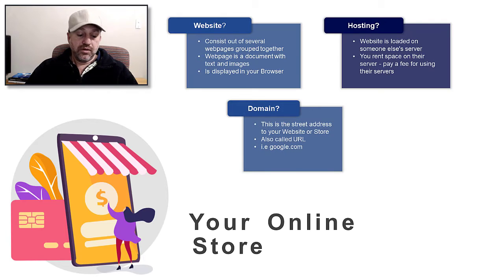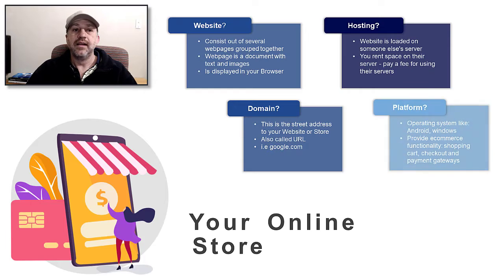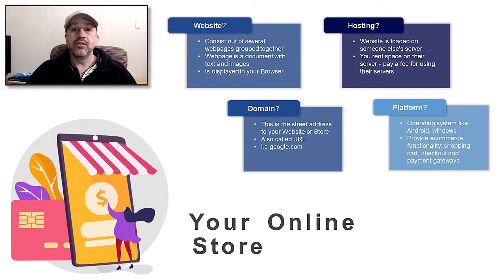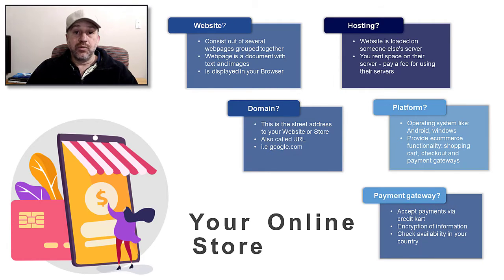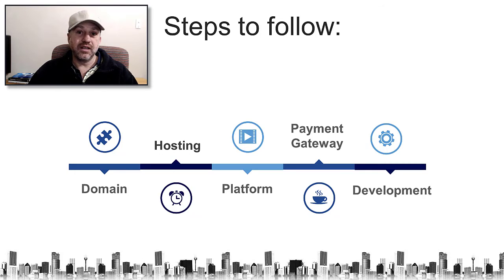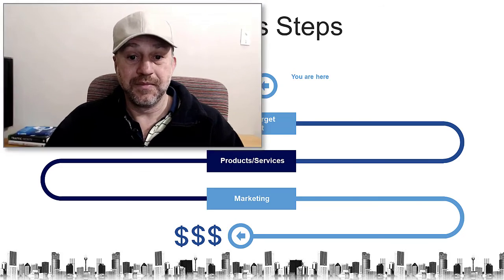How To Open An Online Store In 2021 | The Berkeley Express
This video will give you a brief overview of how to open an online store in 2021 by The Berkeley Express.
In this video I'm going to discuss things like what a Webpage is, what is a domain and what does a payment gateway do.